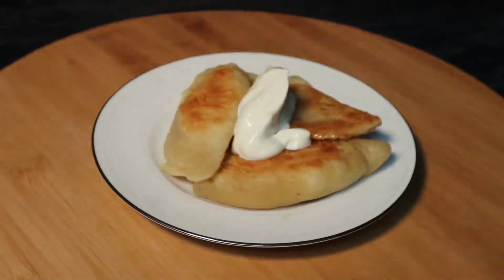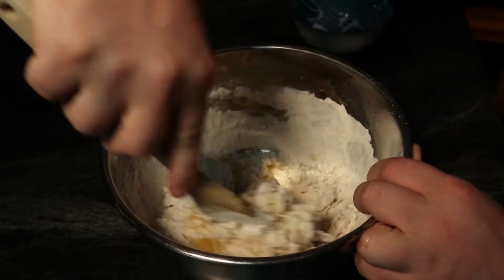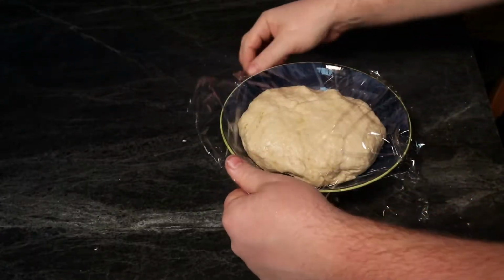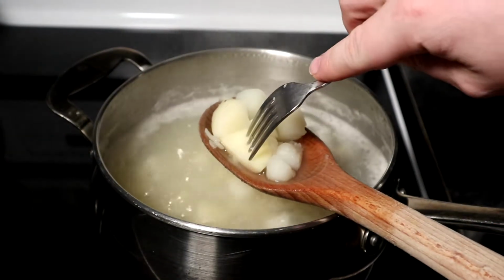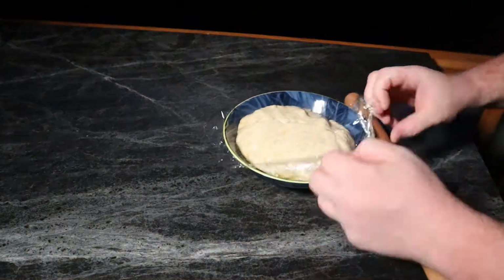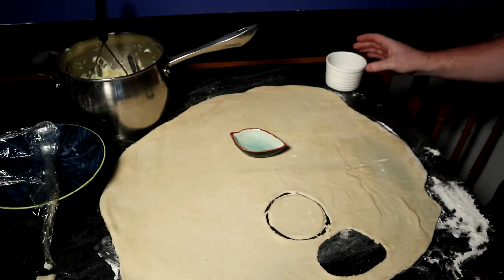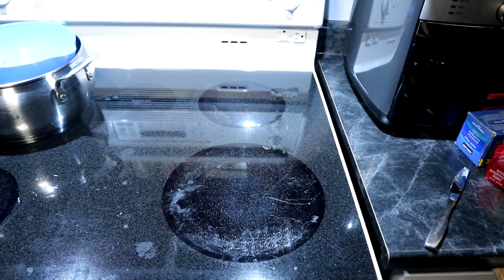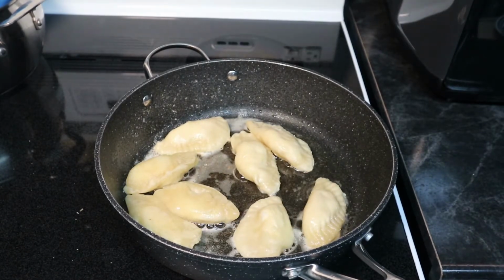Perogies Without Babcia